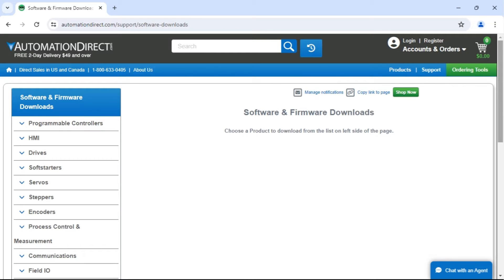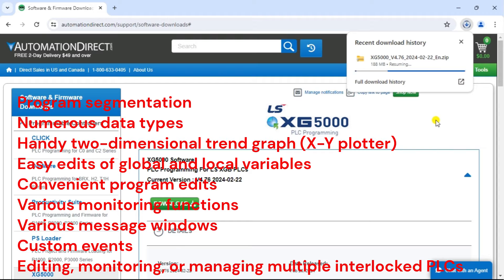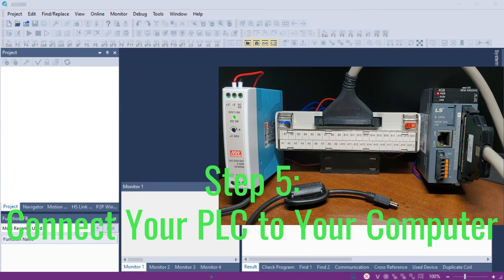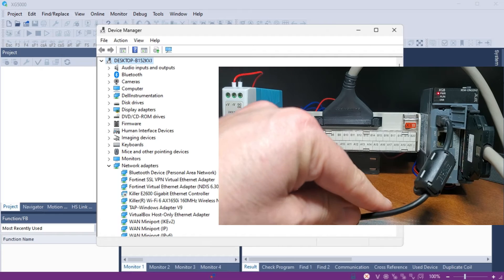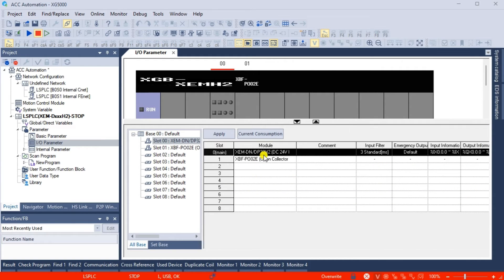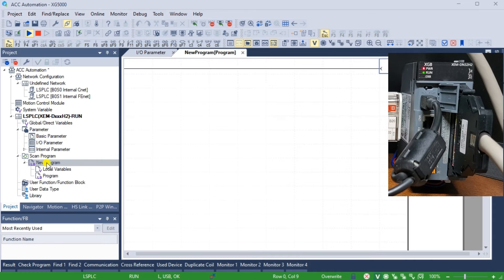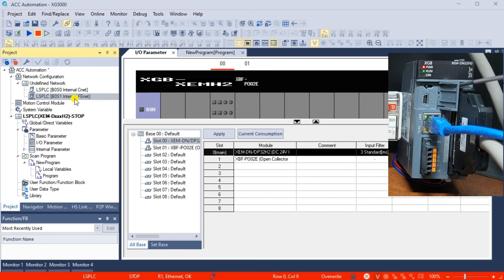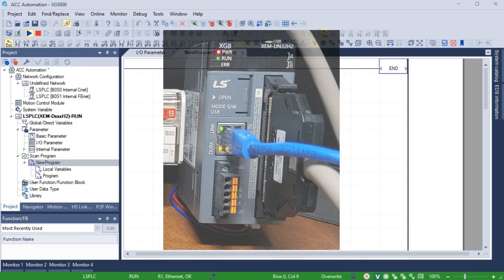Install & Com w/ XG5000 PLC: Guide for Beginners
Programming a PLC (Programmable Logic Controller) can be daunting, especially if you need to become more familiar with the software and hardware. We'll guide you through installing the XG5000 programming software to program the LS Electric XGB PLC. A mini USB cable will establish communication and set up the Ethernet port on the CPU unit. We will then communicate to the PLC via an Ethernet cable.
Installing the XG5000 programming software is the first step toward programming your LS Electric XGB PLC. Here's how you can do it.

00:00 Install & Com w/ XG5000 PLC: Guide for Beginners
01:24 Step 1: Check System Requirements
01:48 Step 2: Download the Software
03:59 Step 3: Installing the XG5000 Software
05:01 Step 4: Launch the Programming Software
05:26 Step 5: Connect Your PLC to Your Computer (Establish Communication)
17:17 Step 6: Start Programming

Manuals:
Interactive Guide

Other Documents:
PLC Installation Guide

Software and Support:
XG5000 / XG-PM PLC Programming Software

Regards,
Garry
ACC Automation